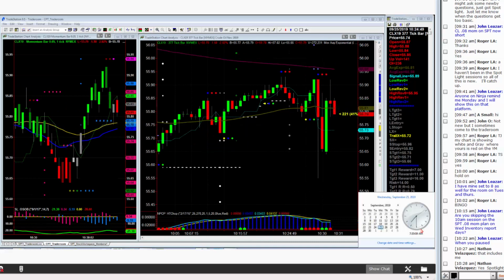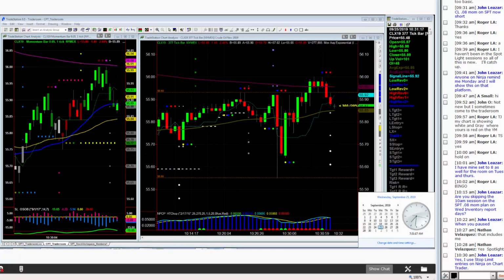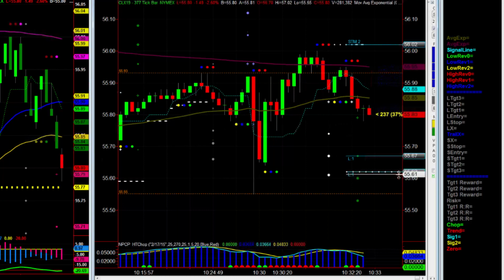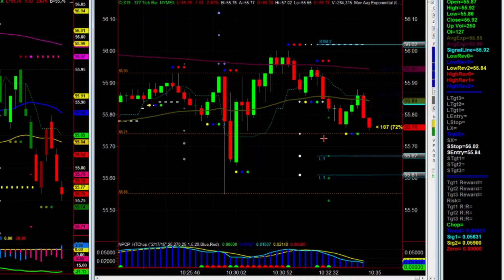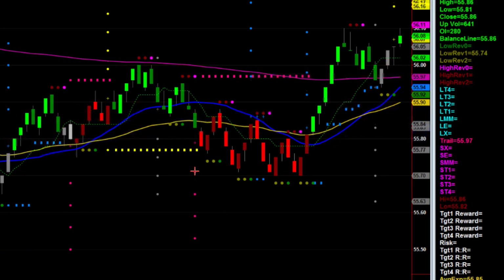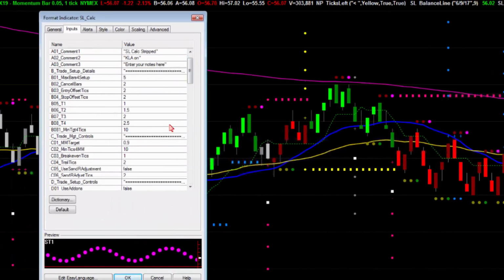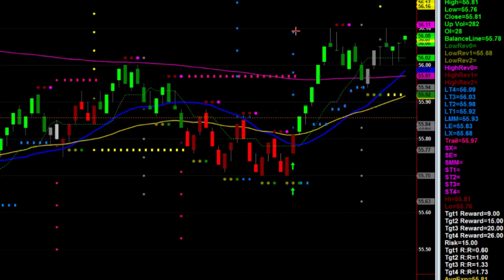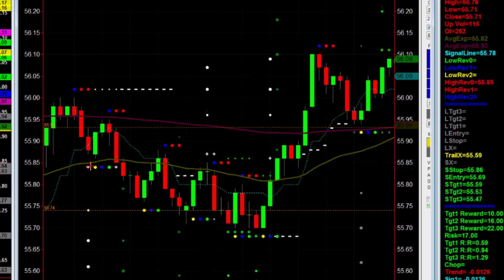Slow Start, Strong Finish - Crude Report Wins Again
First day back from a Northern Europe trip had me jumping right into the fray with this week's crude oil inventory report.  It was fairly routine, hitting a partial profit on the first trade but tradeplan goals yet to be met.

That had us taking a second trade which nearly bored us to tears but as markets often do, right when you're about to fall off your chair onto the floor from sleepy price action, it slaps you in the face and abruptly wakes you up.

Watching the price zoom through its targets like a cork shooting out of a high pressure, well shaken bottle of champagne is always an impressive thing to experience.  That's what happened today as we hit our tradeplan objectives with just two trades today.

I edited out all the dead time to keep this video short, as I usually do.  check out how we did it here.

This is a long running tradeplan as you could probably tell by all the other Crude Oil Inventory Report session videos on this channel.  My intention is to show consistency, using the same strategy, the same way, each and every time.  That's the power of a proven tradeplan and something every trader should strive to achieve for themselves.

For more information how to get involved with the Counter Punch Trader or my newer Spotlight Master Suite, come check us out or shoot me an email at .